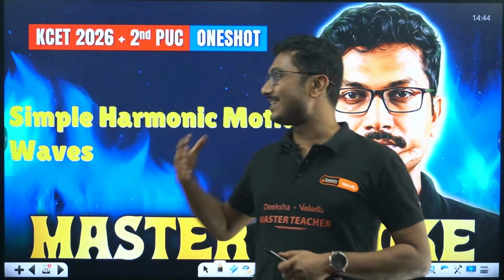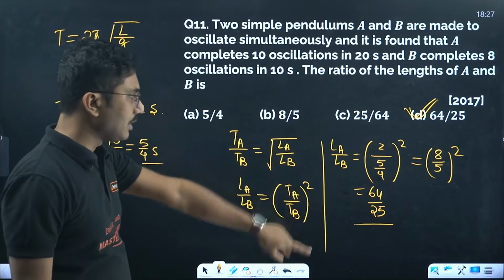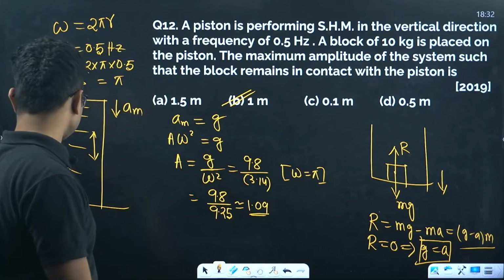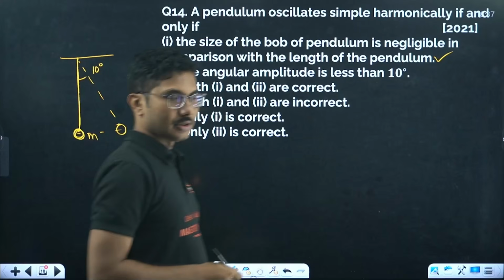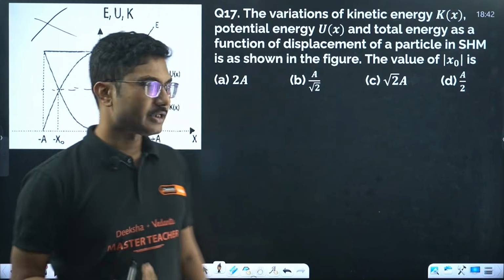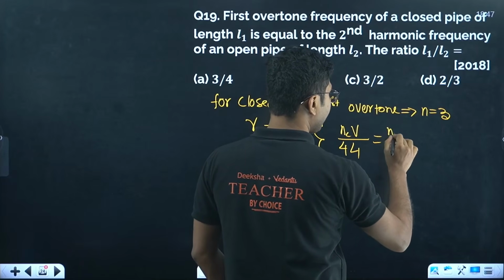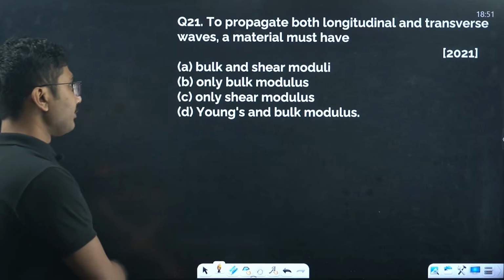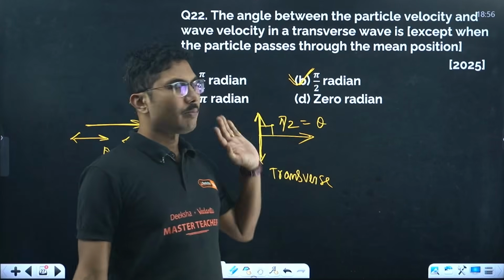Simple Harmonic Motion and Waves One Shot ⚡ | 1st PUC | KCET Physics | KCET 2026 Masterstroke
This KCET-focused Physics One Shot series is specially designed for 1st PUC students to master important KCET Physics chapters in one clear, exam-oriented session.

📘 Today’s Chapter: Simple Harmonic Motion and Waves
Subject: KCET Physics | 1st PUC | KCET 2026

🙋 Important Videos for KCET 2026 Exam:
📘 All About KCET 2026 – 🛣️ Roadmap, 📚 Study Plan, 📖 Books & 🔗 Resources: